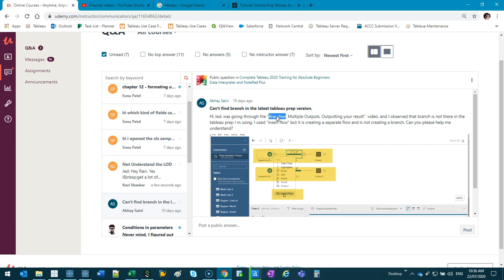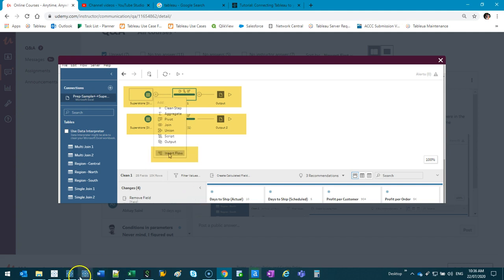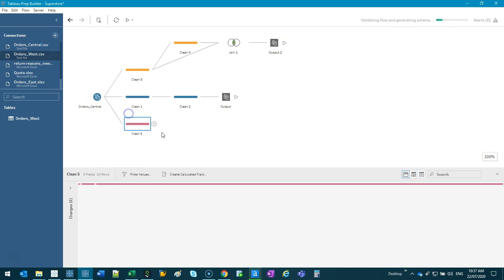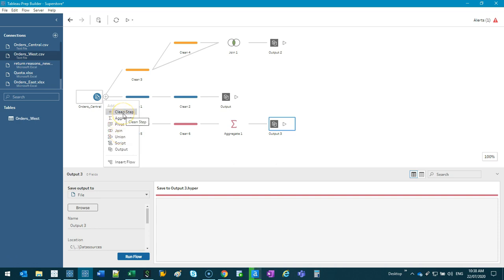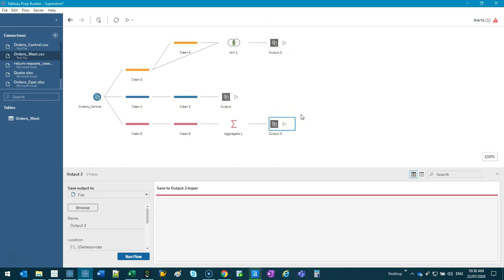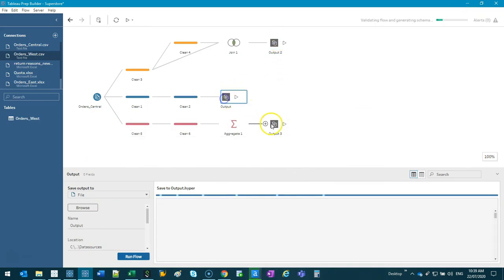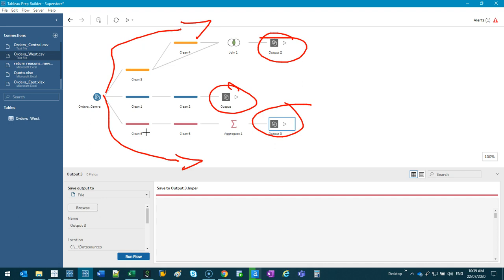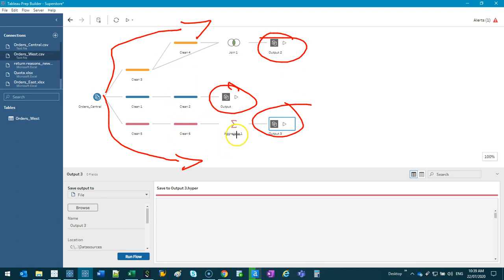Tableau Prep - What are Branches and Multiple Outputs?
VIDEO DESCRIPTION:
This video goes out to Abhay Saini and the question is: "Hi Jed, was going through the "Branches, Multiple Outputs, Outputting your result"  video, and I observed that branch is not there in the tableau prep I m using. I used "insert flow" but it is creating a separate flow and is not creating a branch. Can you please help me understand?"

I have to apologize in advance for this one as Branch is a terminology I use. I don't believe its standard in the industry hence the confusion.

In this video I'll show you how to create multiple branches and flows and clear up some of the confusion.